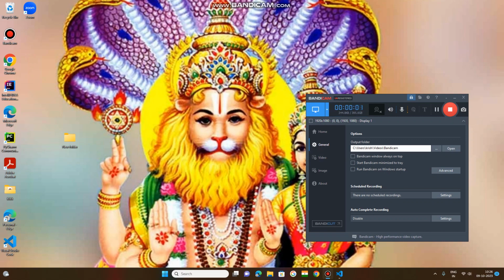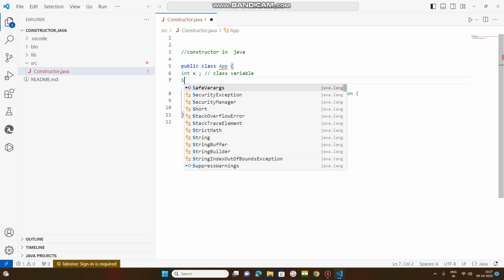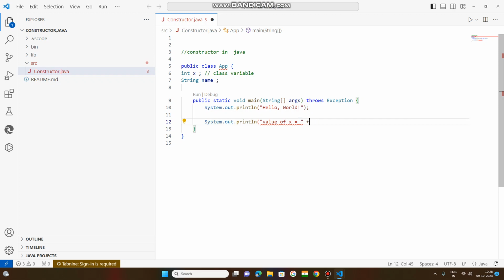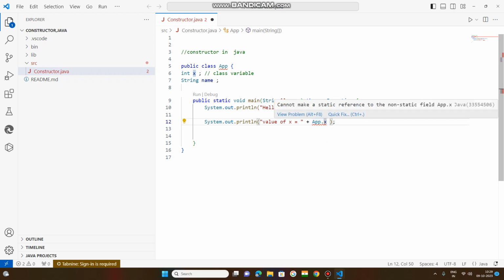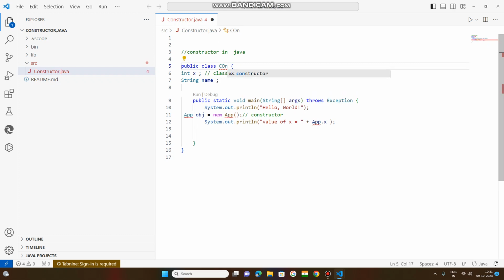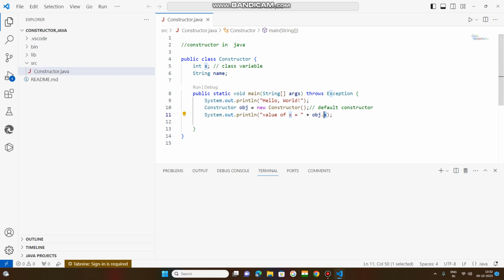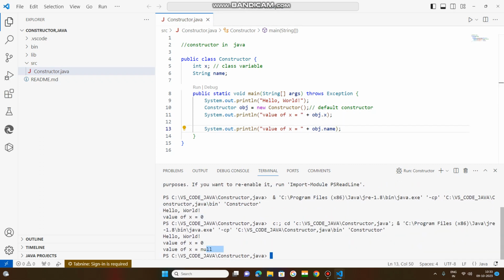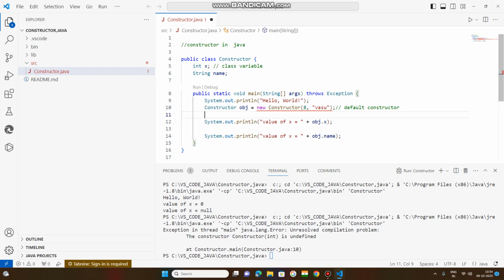PART 1 :::CONSTRUCTOR, THIS KEYWORD IN JAVA